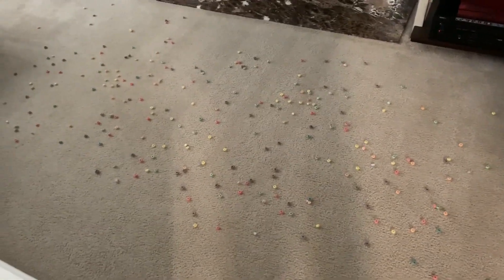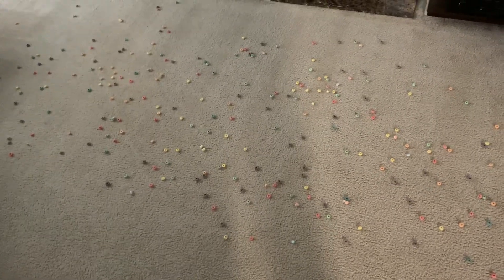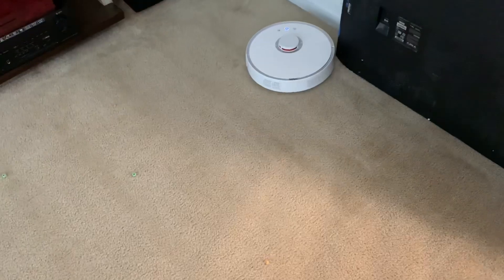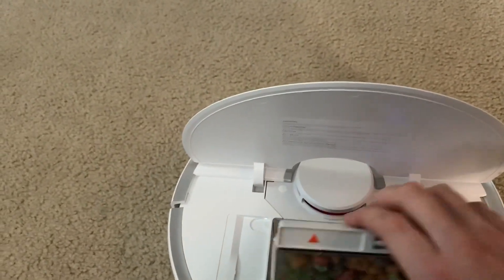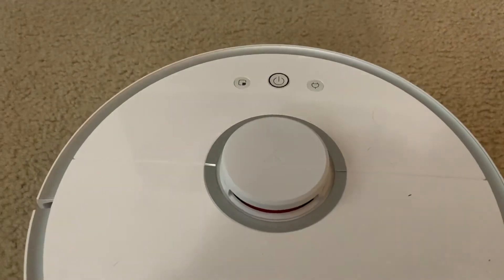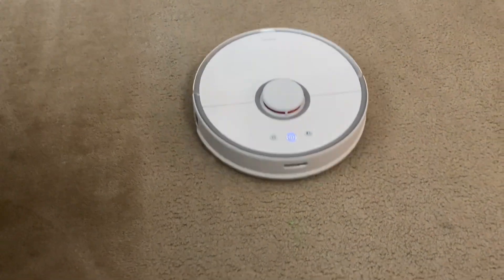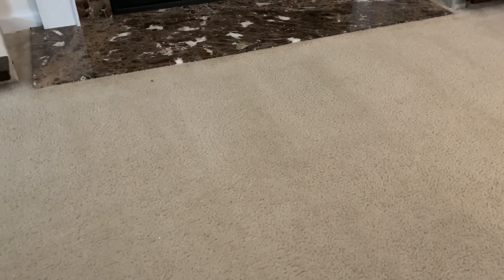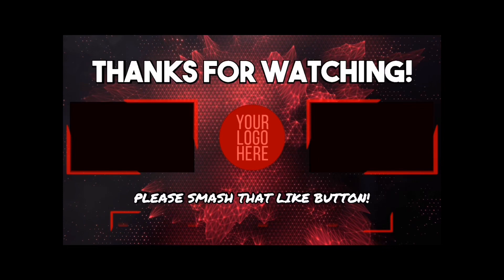Roborock S5 S50 Xiaomi Triple Clean Zone Test Carpet with Cereal - How well will it do? Robot Vacuum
Quick test to see how well the triple cleaning feature works.